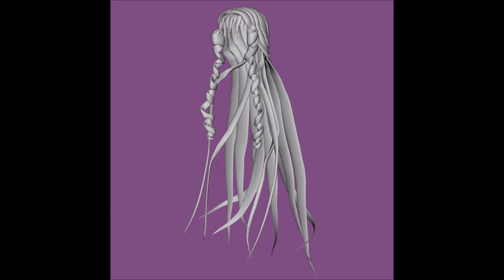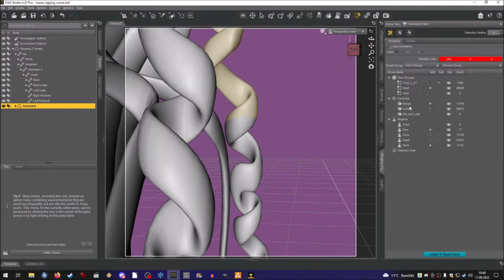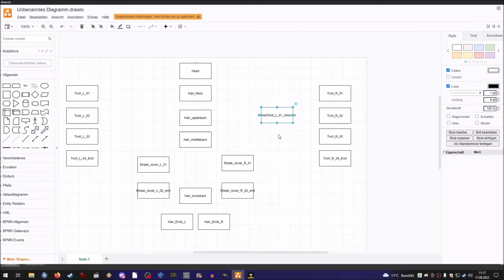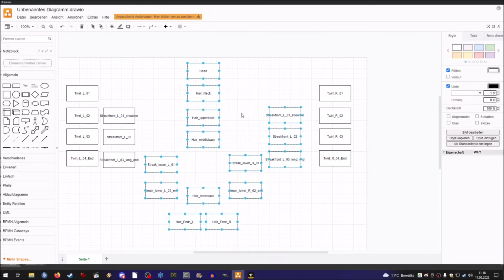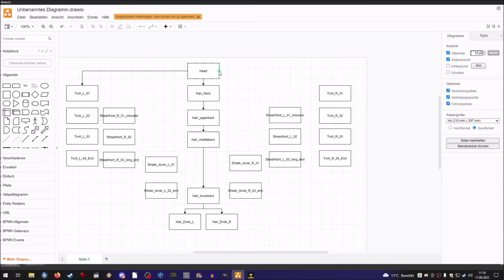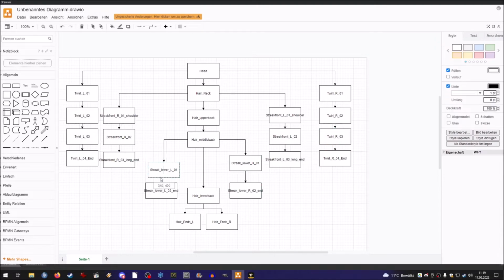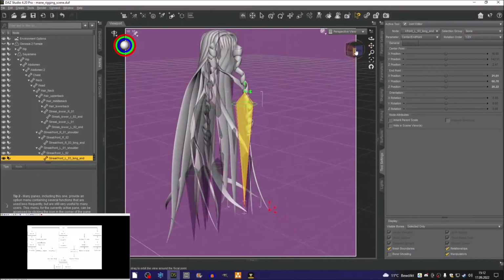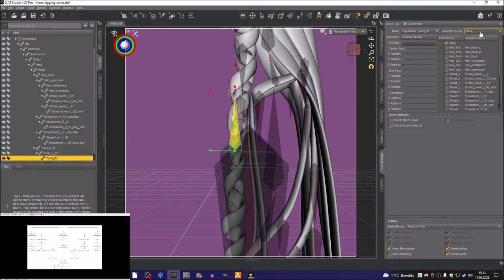Rigging hair in DazStudio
Hi gang,
thanks for checking in, this time i rigged a big mess of hair in DazStudio.
Full on mesh division, making flowcharts and getting the hair to be movable. Enjoy.

0:00 Intro
0:10 setting up face groups
3:13 Making a flowchart for the bone structure
4:30 Setting up the bones
7:36 Textures and Bumpmaps
7:57 Final Render